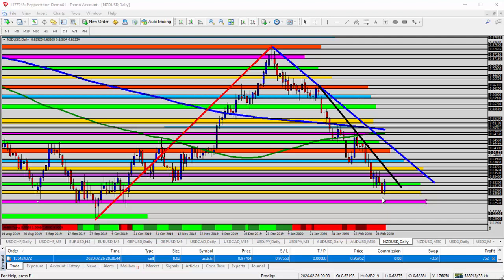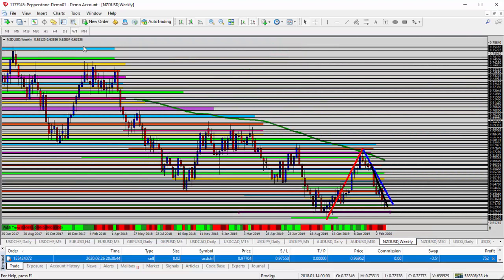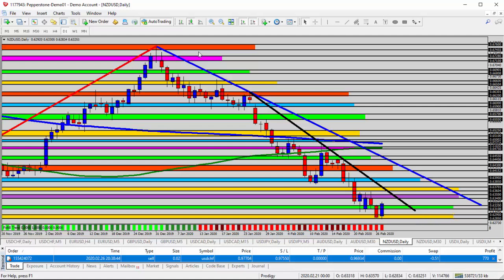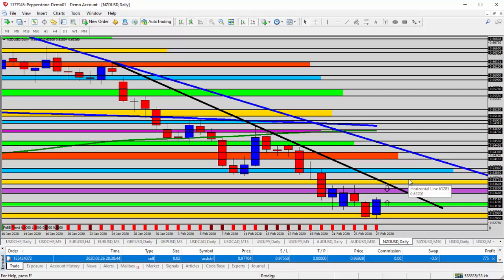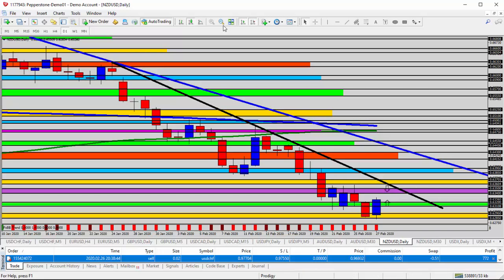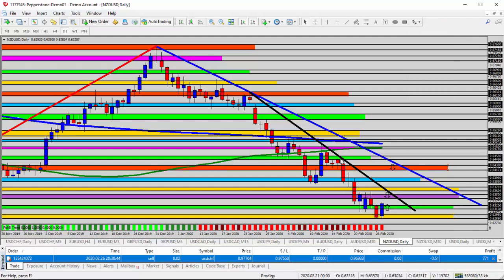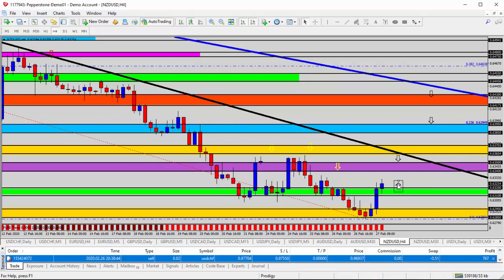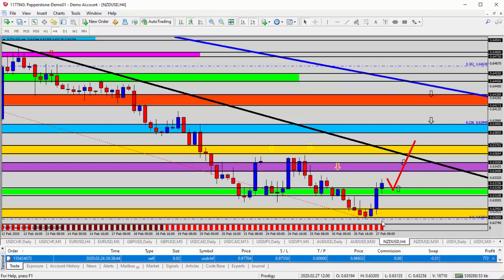Forex Update: Watching for Short Term Buys on the NZDUSD